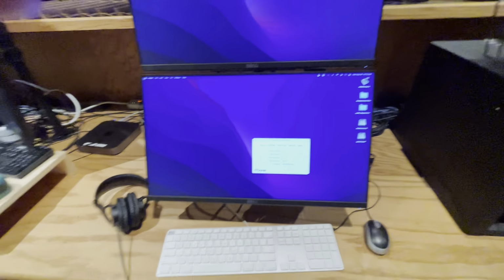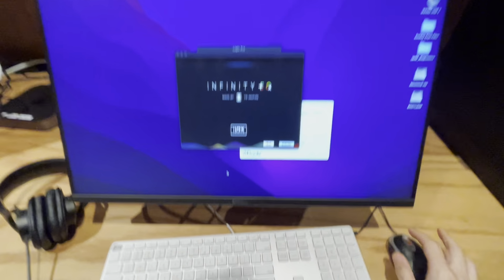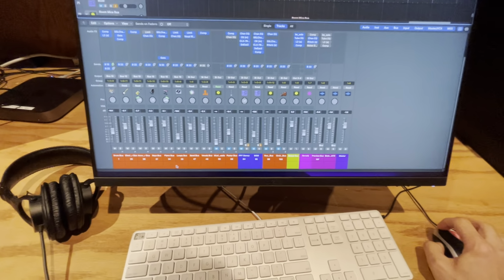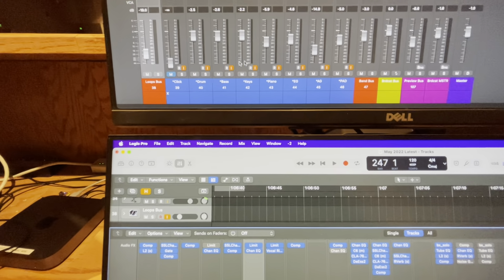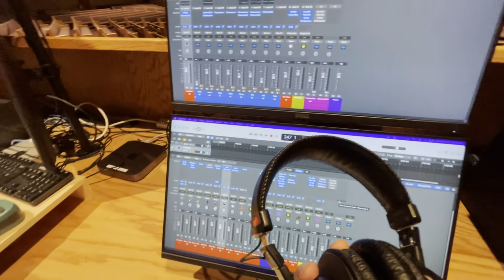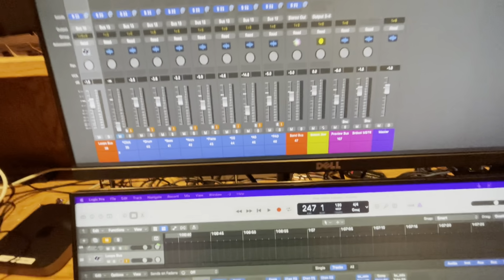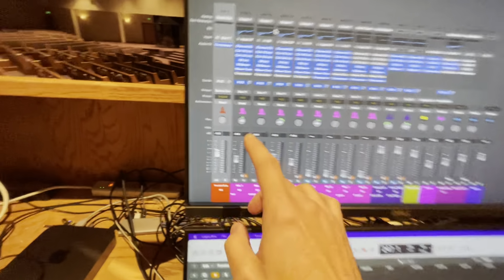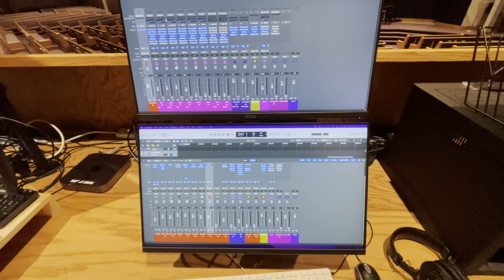FoH and Livestream 4 of 5